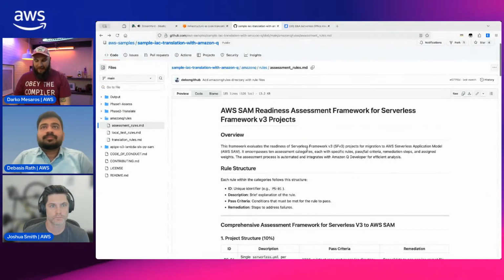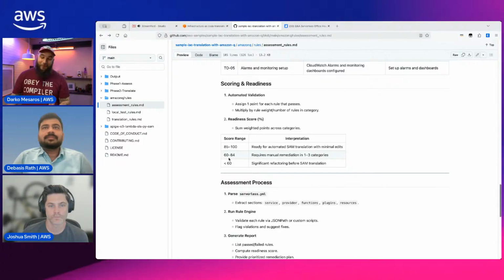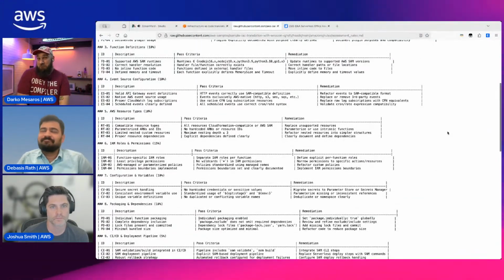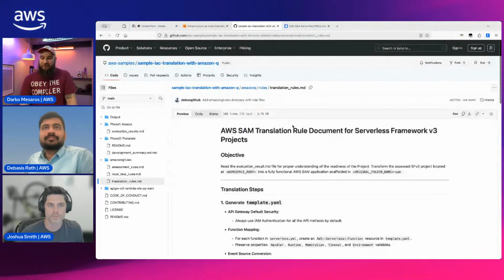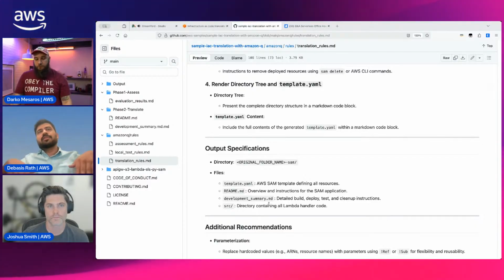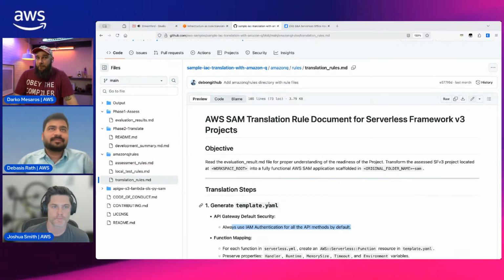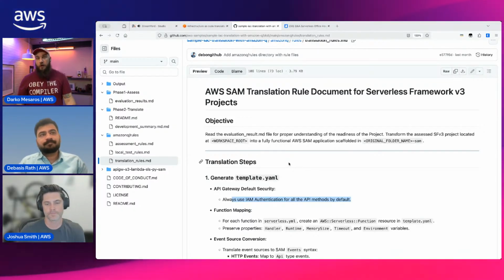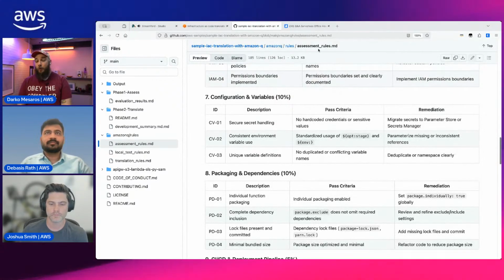Translating Infrastructure as Code using GenAI | Serverless Office Hours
Learn how to convert infrastructure definitions between popular IaC frameworks

Solutions Architects, Debasis Rath and Joshua Smith, join Darko Mesaroš to dive into practical strategies and examples for converting your applications from one IaC framework to another.

Discover how to use AI-powered conversational interfaces and deep integration with AWS knowledge to reduce the manual effort and potential errors involved in these translations. See how to streamline comprehensive assessments, translation, testing, and deployments with generative AI tools from AWS.

Stream Links:
Infrastructure as code translation for serverless using AI code assistants: Infrastructure as code translation for serverless using AI code assistants | AWS Compute Blog